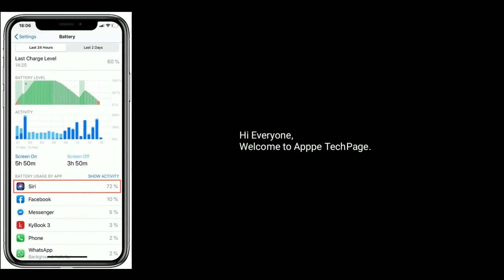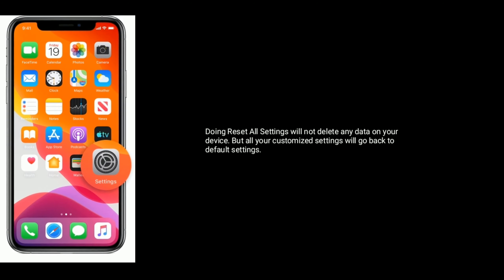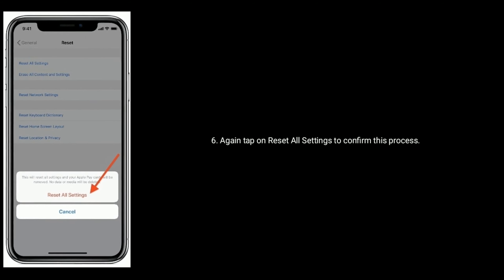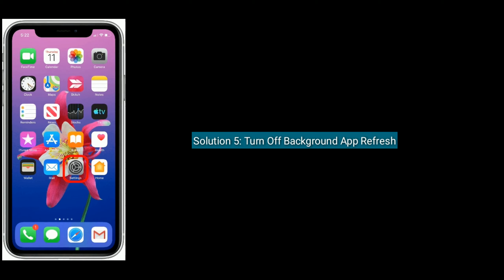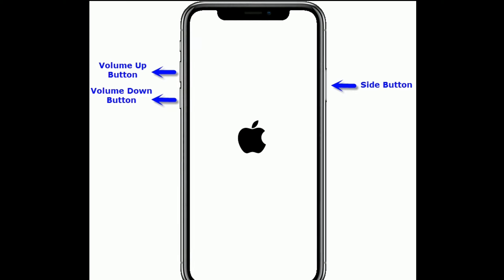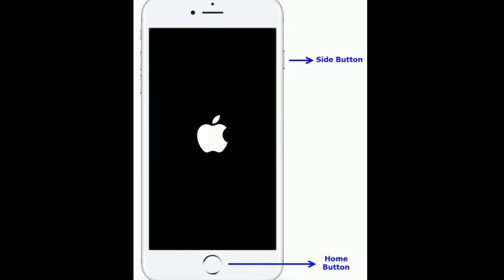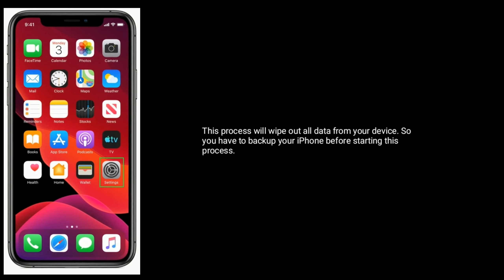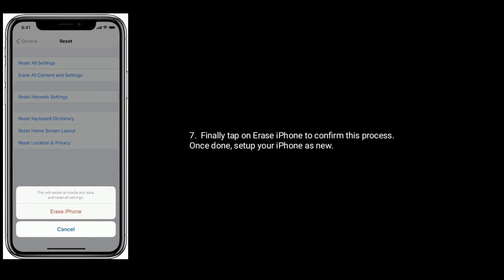Why is Siri Draining My iPhone Battery after iOS 15/14.8? [Fixed]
Siri Draining my iPhone battery full, how to fix siri battery Draining issue after iOS 13, how to fix Siri is Draining battery, Siri drains my iPhone battery fully, iOS 13.4 battery drains issue.